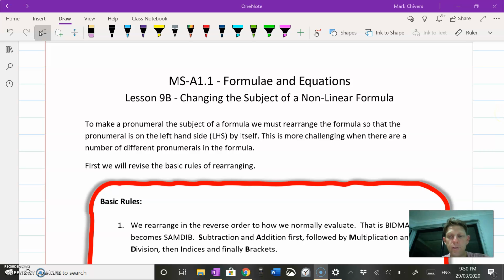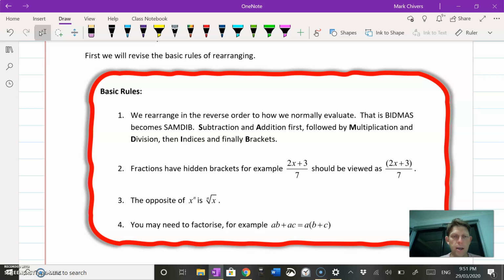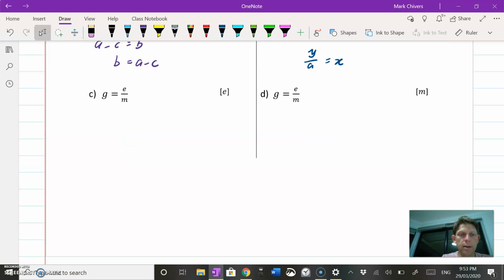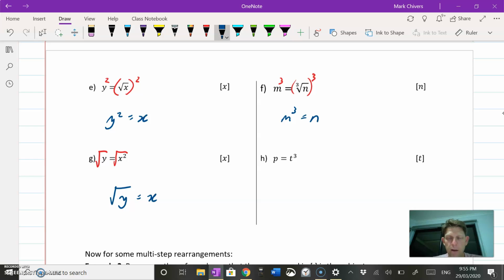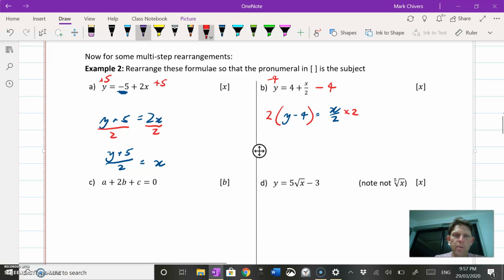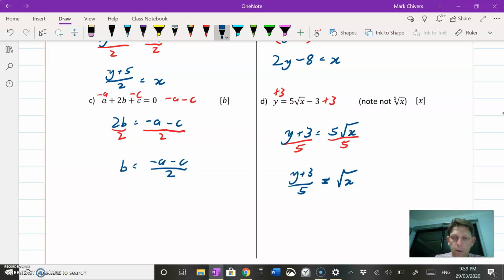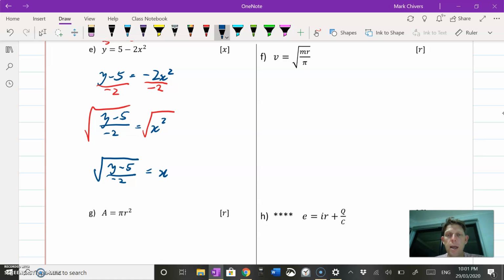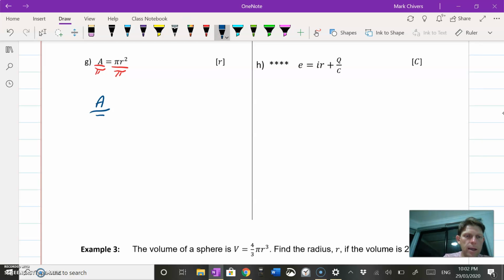MS-HMM - Lesson 1 (part A) - Non linear equations